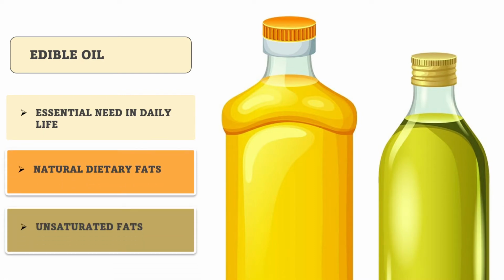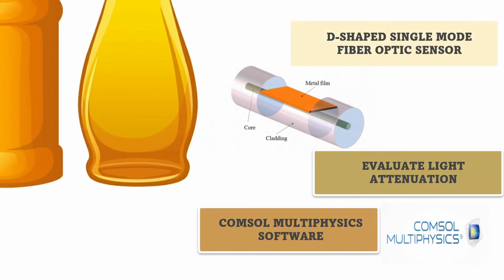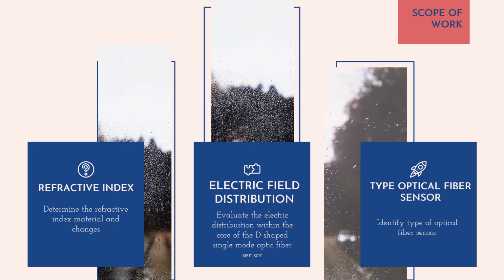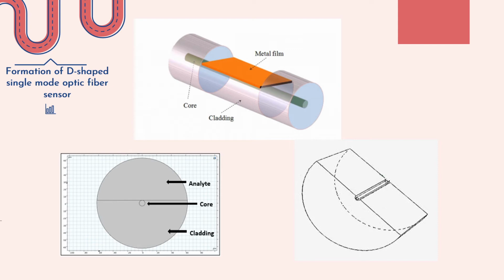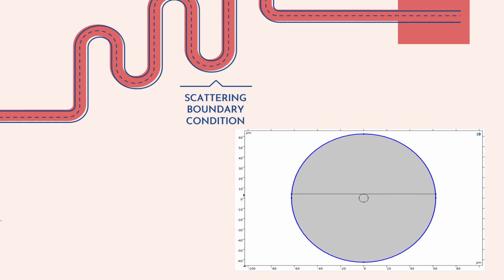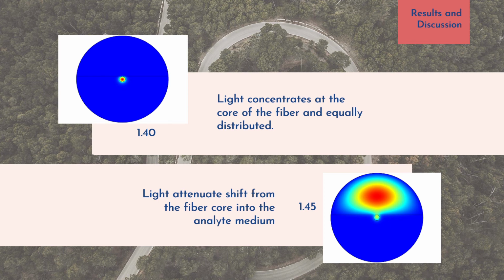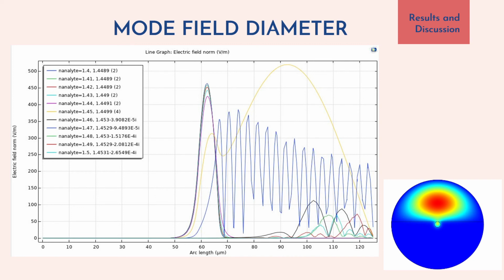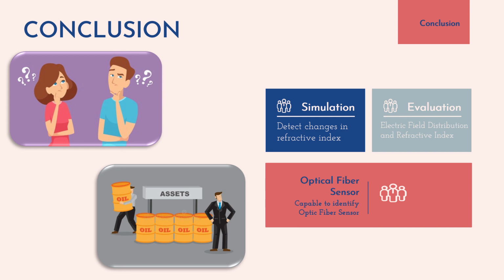MJIIT FYP2 PRESENTATION VIDEO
FYP Title: Determination of Adulteration Traces in Edible Oil using Optical Fiber Sensor

Name: Najwa Binti Azzahari
Matric Number: A17MJ0207
Supervisor: Dr Husni Hani Jameela Binti Sapingi